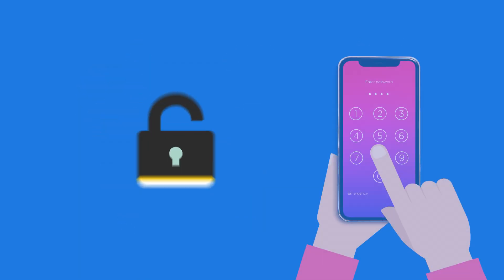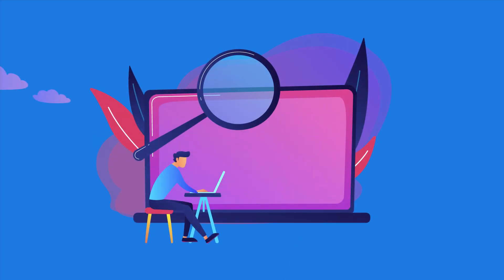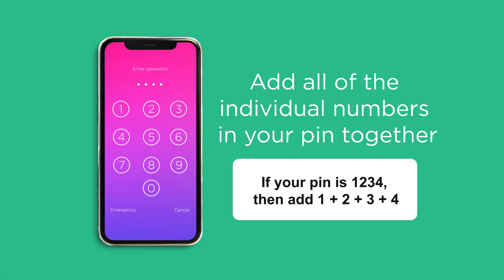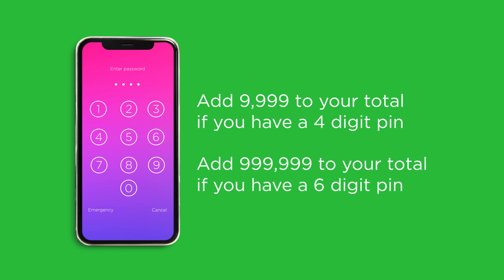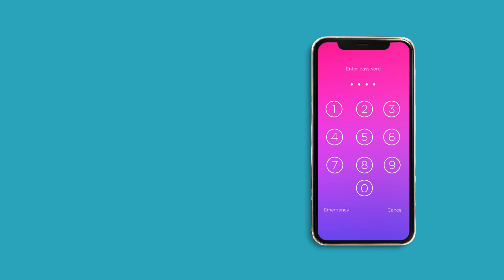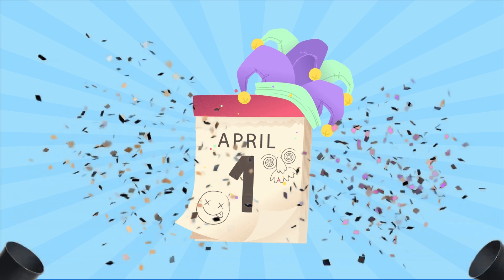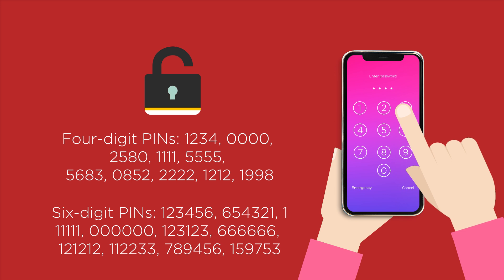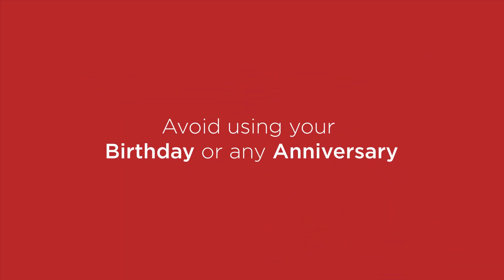I Will Guess Your Passcode | Crazy Math Trick!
- Are you confident that your phone PIN is secure? Think again. In this video, we reveal a maths trick that hackers can use to easily break your phone PIN. But don't worry, we also show you how to use this same trick to secure your PIN and keep your phone safe from prying eyes.

In this video, we explain the maths behind the trick that hackers use to break your phone PIN. We'll also demonstrate how to use this same trick to create a secure PIN that is much harder to guess. We'll cover everything you need to know, including:

- How phone PINs work
- The maths behind the trick
- How to use the trick to break a PIN
- How to use the trick to create a secure PIN
- We'll also share some interesting facts about phone security, and explain why it's so important to have a secure PIN.

By doing so, you'll help us spread the word about phone security and keep more people safe.